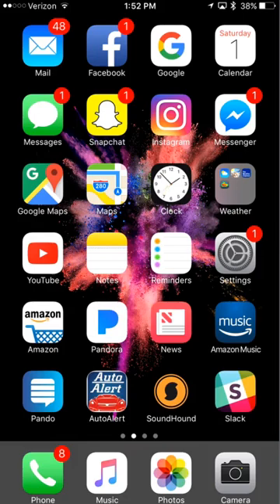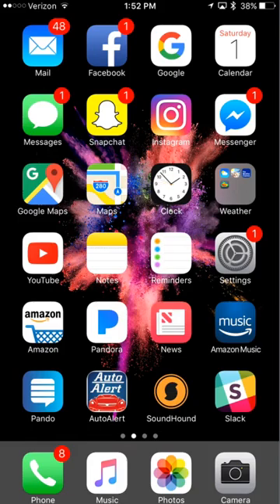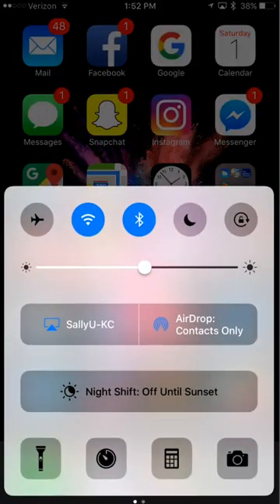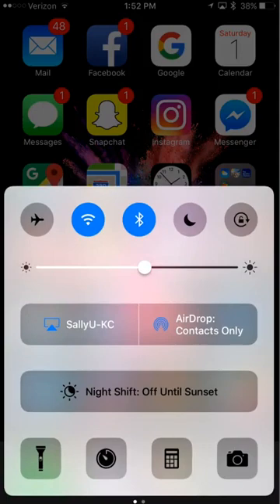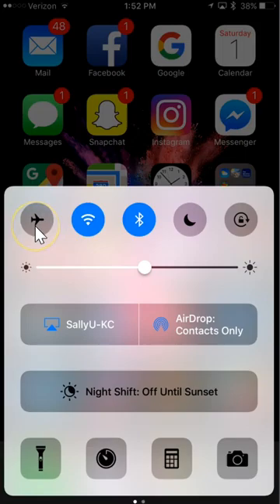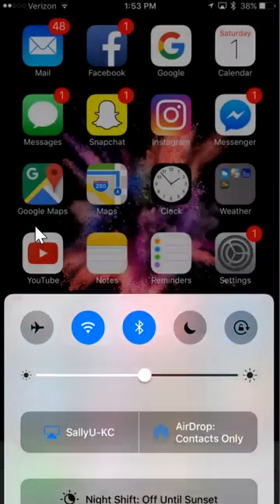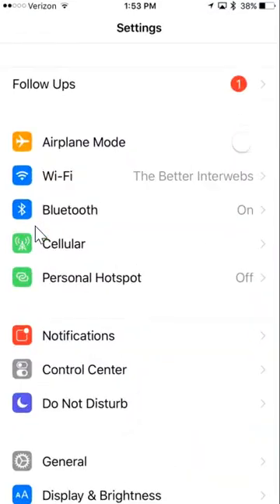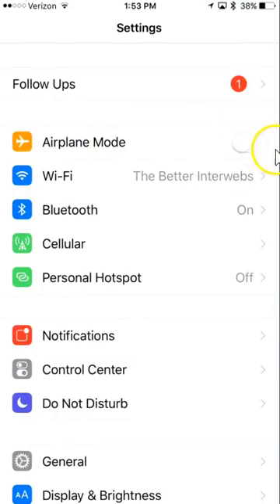2 Ways to Turn on Airplane Mode on iPhone (iPhone 6+)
In this video, I show you 2 quick & easy ways to set your iPhone on airplane mode.